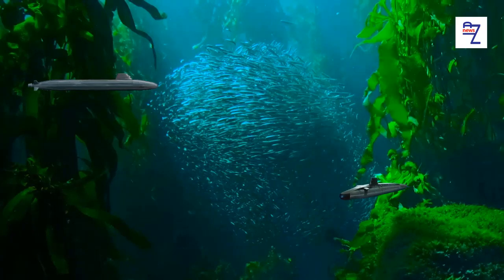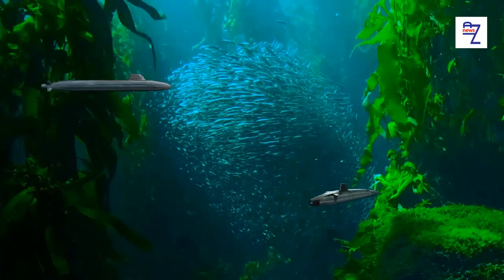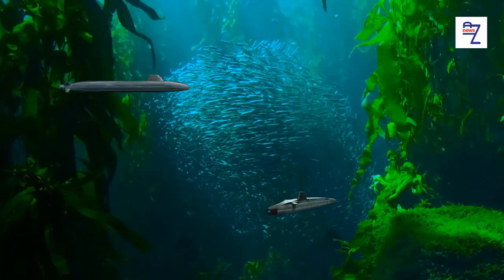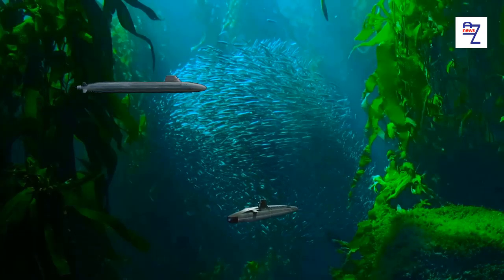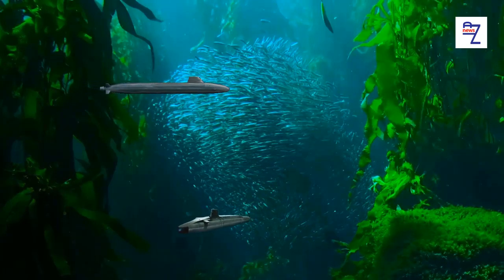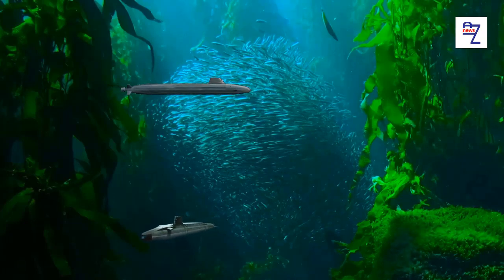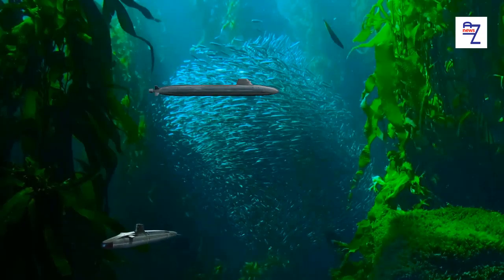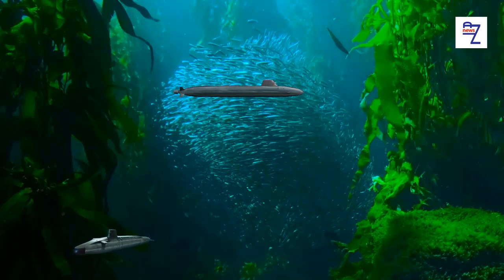The first of Britain’s new nuclear deterrent submarines, HMS Dreadnought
The first of Britain’s new nuclear deterrent submarines, HMS Dreadnought has now been under construction for over 4 years.